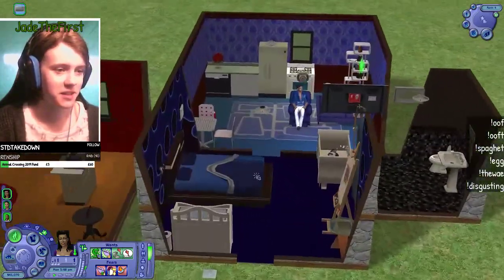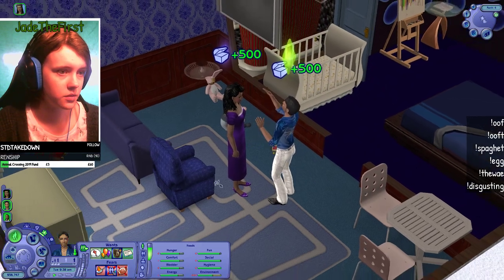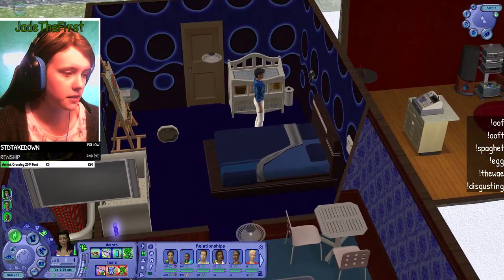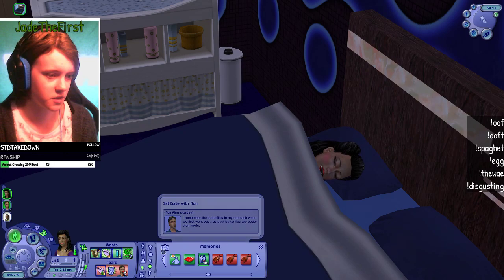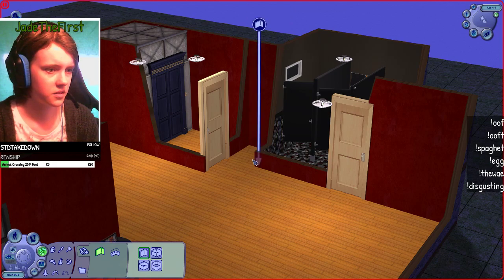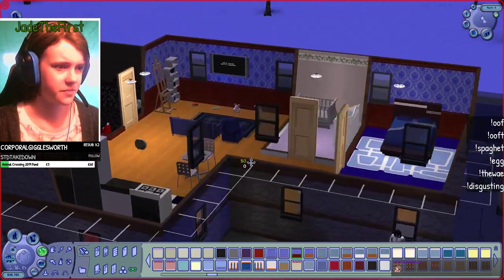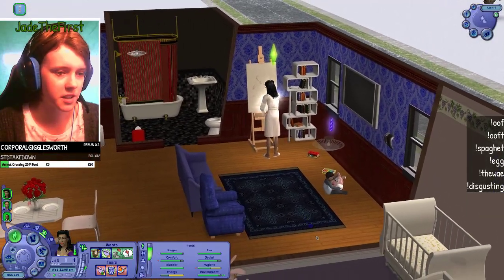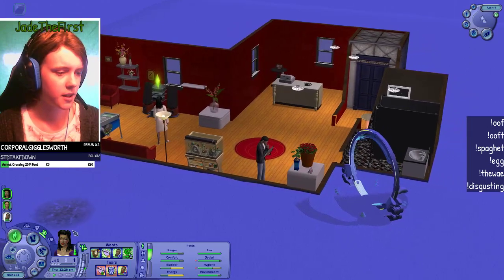Renovating our HOME BUSINESS in the Sims 2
Today I show off a little family I made and created a home business with!